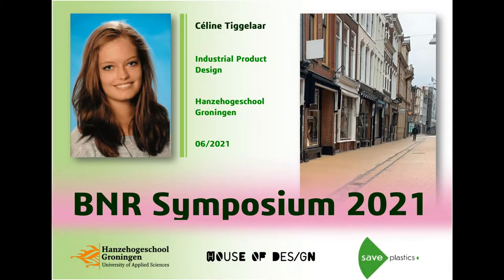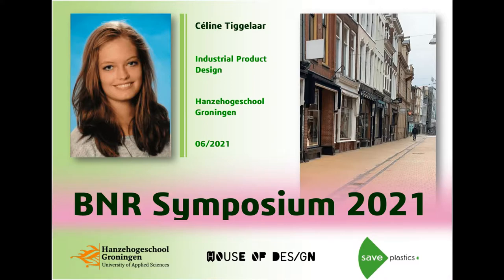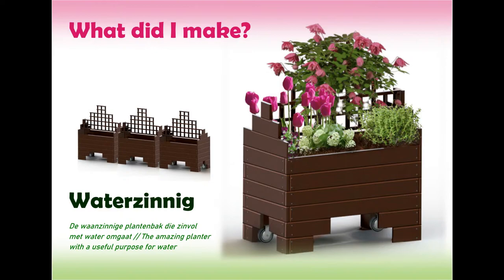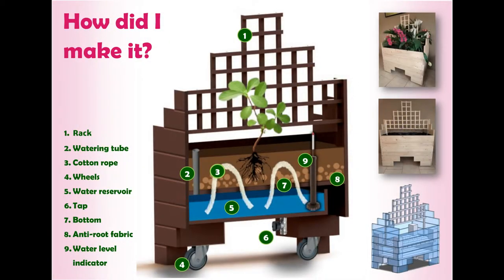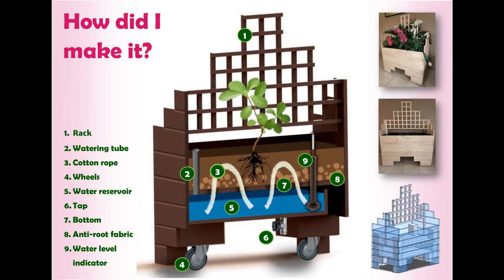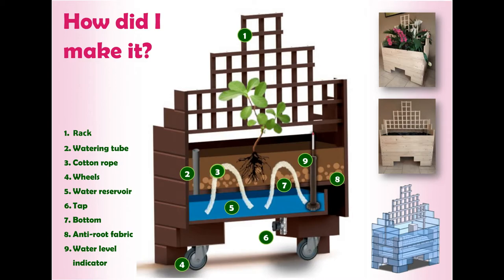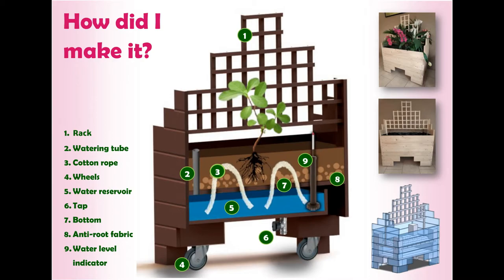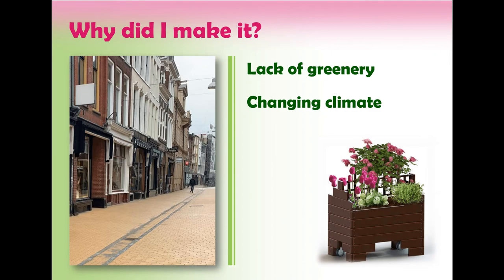IWP Project - Céline Tiggelaar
This presentation is given by Industrial Product Design student Céline Tiggelaar, as part of the IWP 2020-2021 semester 2 group.